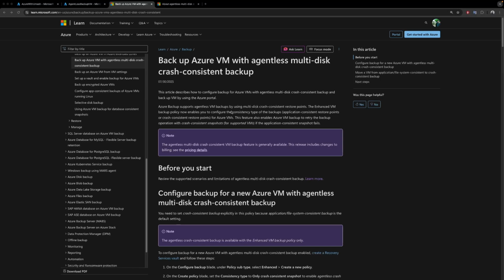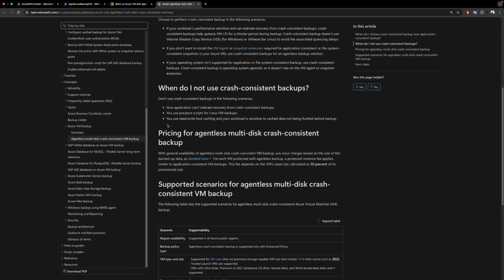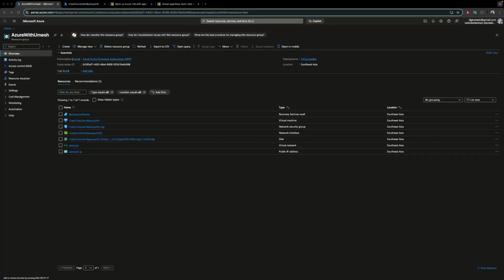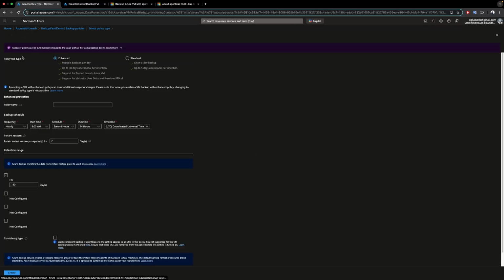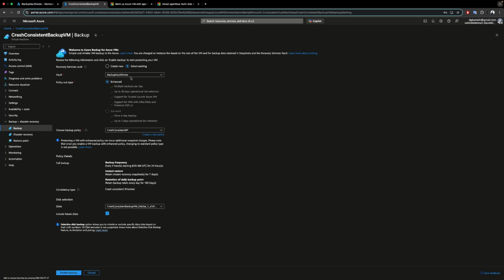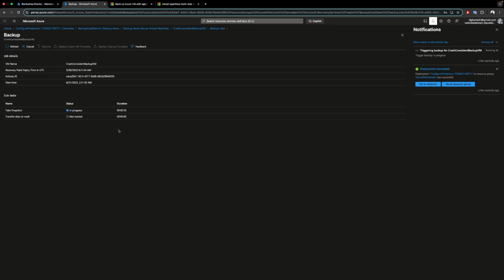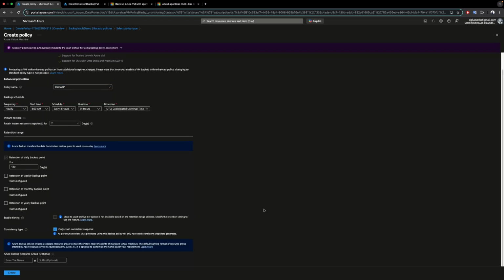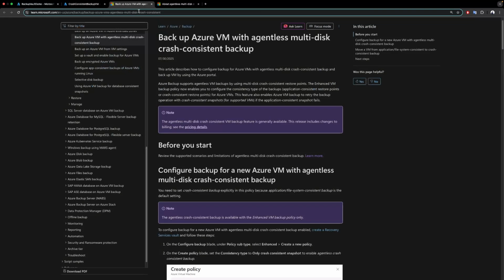Azure VM with Agentless multi-disk crash-consistent backup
Quick guide to when crash-consistent beats application-consistent, and when it doesn’t. I demo:

Enabling crash-consistent (agentless, multi-disk) on a new VM
Switching an already-protected VM to crash-only
Verifying snapshot type & multi-disk consistency

Use crash-consistent: stateless apps, Linux/no VSS, flaky app-consistent jobs
Avoid it: databases, Exchange/AD, transactional systems—use app-consistent instead